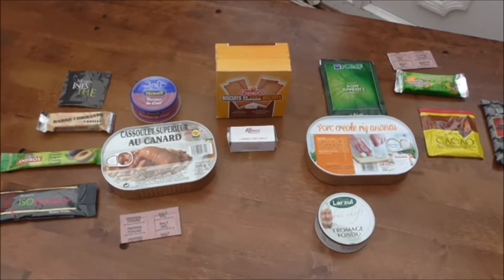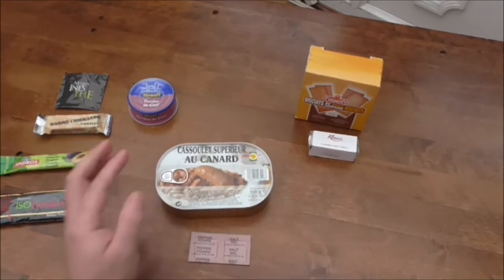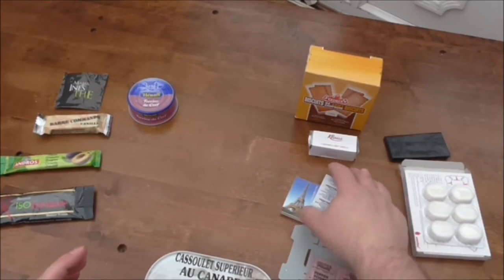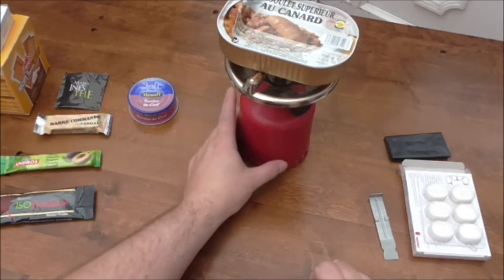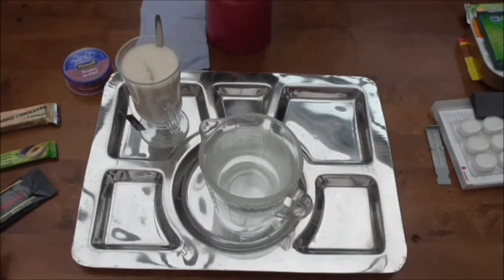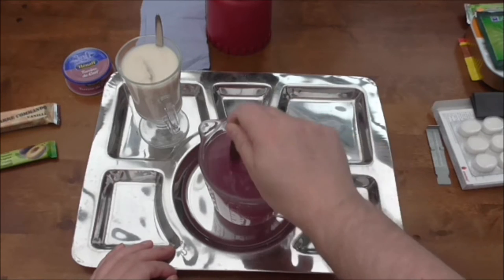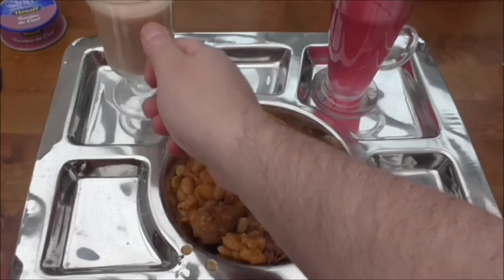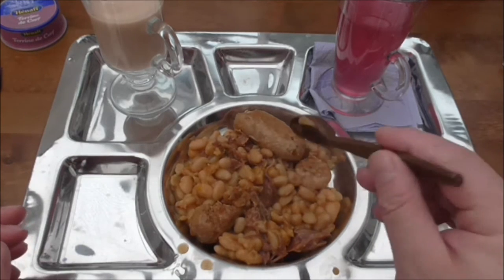French RCIR 24hr Military Ration Pack | 2015 Menu No9 | Pt2 Luch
Hello folks & welcome to my French 24hr menu No9 ration pack review with me DDoubleTap. Enjoy :)
Menu 9 ~ Ready to cook Pork Rice and pineapple cassoulet, sausage, duck confit and beans, deer pate, soup, processed cheese, salted and sweet biscuits, coffee, tea, chocolate, caramels, nougat fruit jelly, energy bar, muesli, isotinic powder drink, chocolate bar, jam, tissues, reheating kit and water puri tabs.